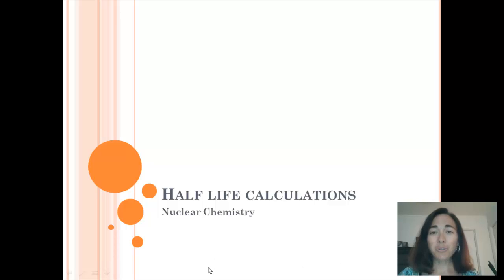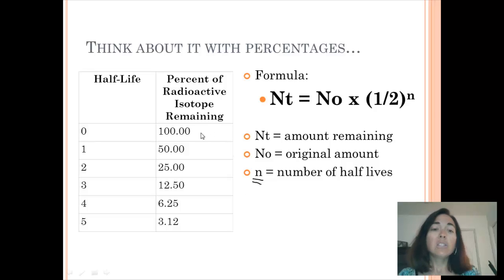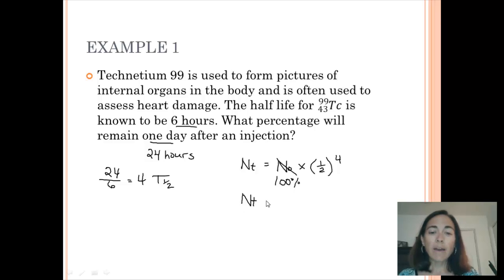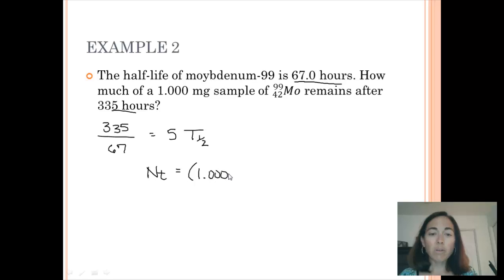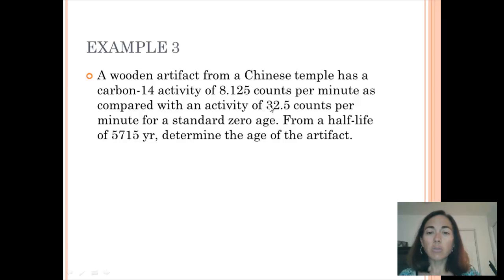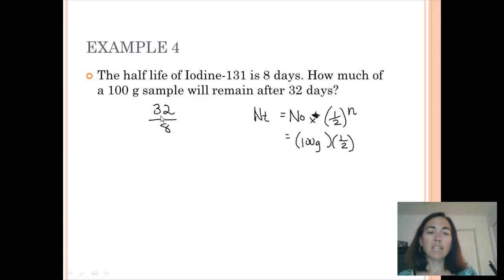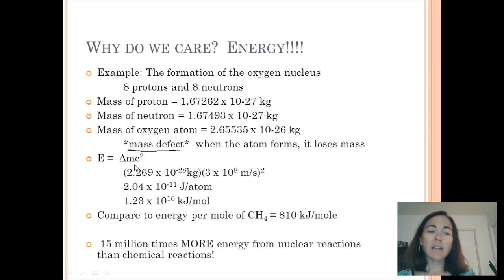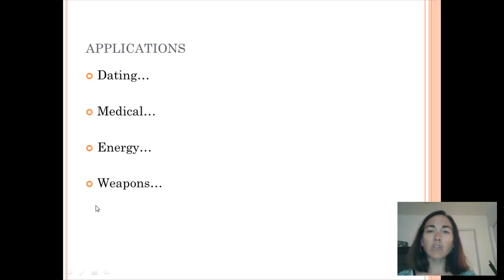Half life calculations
Defines half life and works out problems using exponential decay formula.